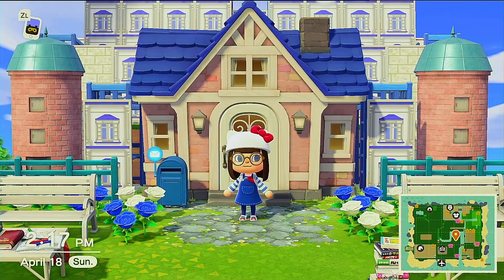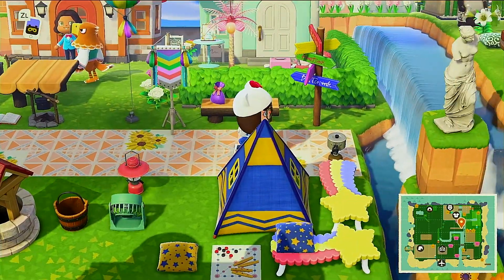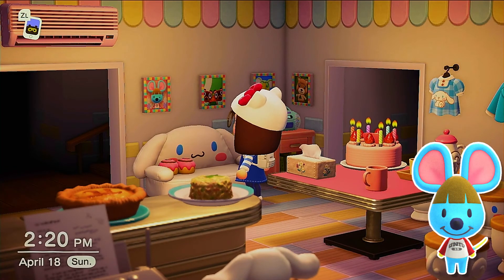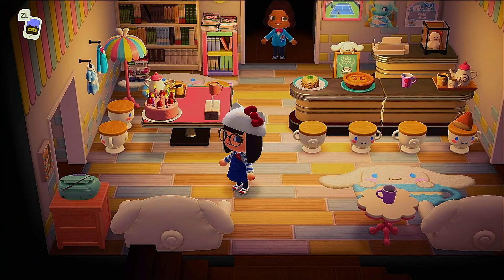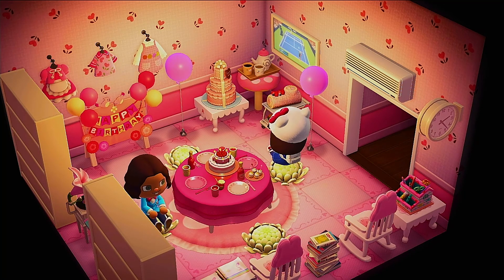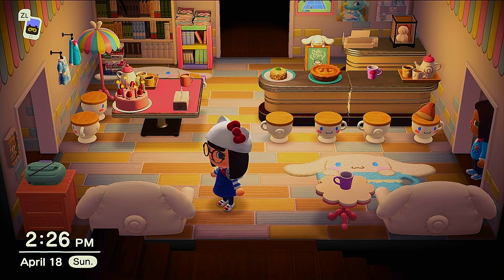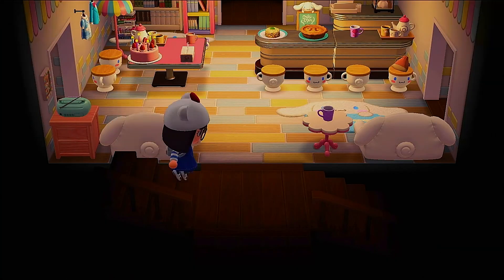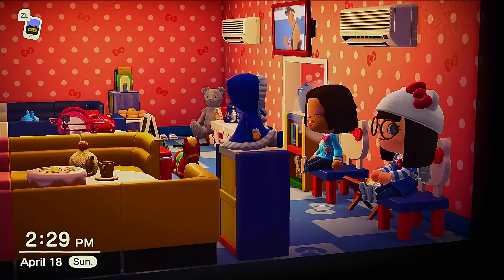Sanrio Cafe & Bookshop - Dhea Island Tour (Animal Crossing New Horizons)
I'm very excited ✨ to share the latest residence at Dhea Island. I hope you like the tour, as much as I've enjoyed decorating the Sanrio House! 🌼